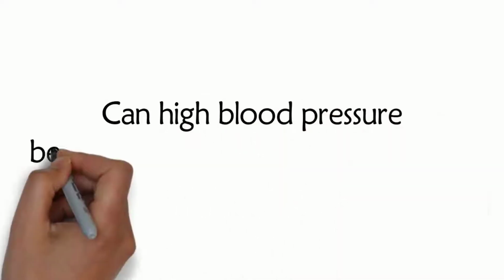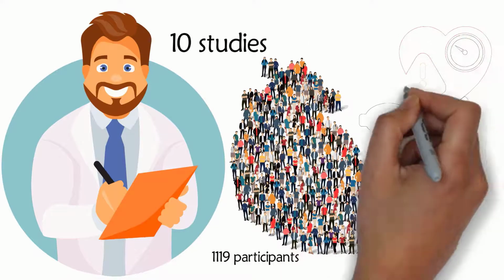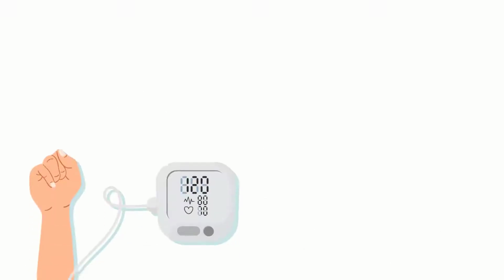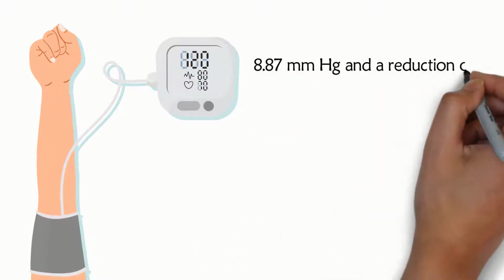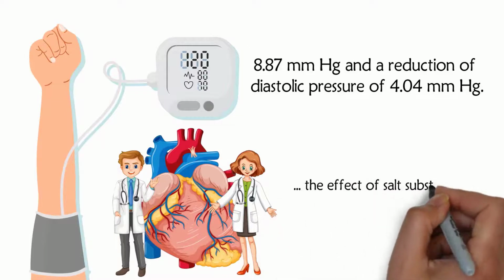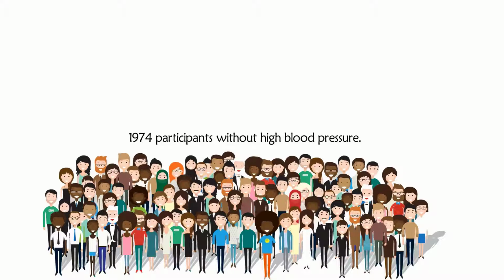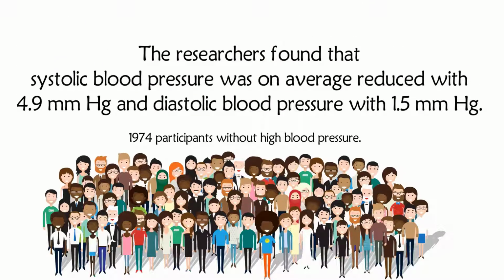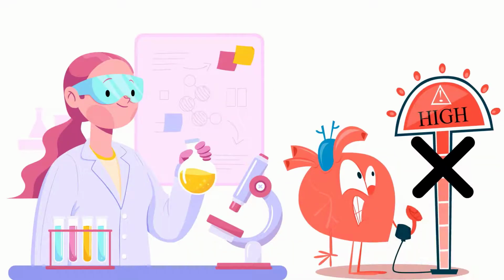Can high blood pressure be reduced by using salt substitutes?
This research reviewed ten studies and included 1119 participants with high blood pressure where salt substitutes were used instead of regular salt (Jafarnejad S, et.al., 2020). Potassium chloride is used at least partially instead of regular salt in salt substituted products.

The results showed a significant reduction in systolic blood pressure of 8.87 mm Hg and a reduction in diastolic pressure of 4.04 mm Hg.

This is another study also investigating the effect of salt substitutes on systolic and diastolic blood pressure where several articles were reviewed (Peng YG, et.al., 2014). It included 1974 participants without high blood pressure.

The researchers found that systolic blood pressure was on average reduced by 4.9 mm Hg and diastolic blood pressure by 1.5 mm Hg.

This showed that salt substitutes can be an effective way of preventing high blood pressure.